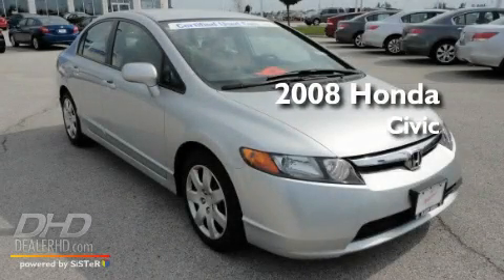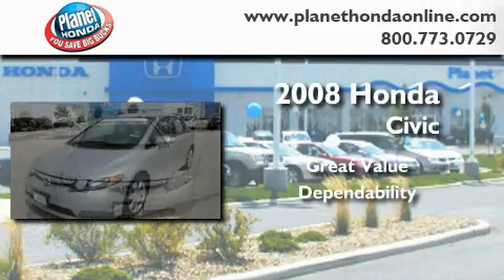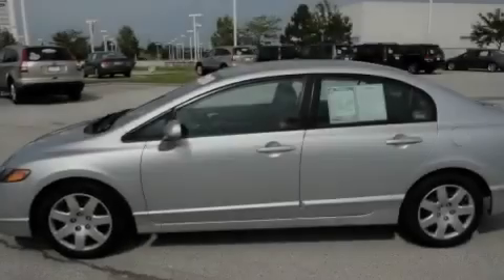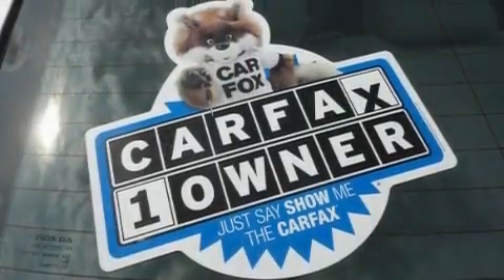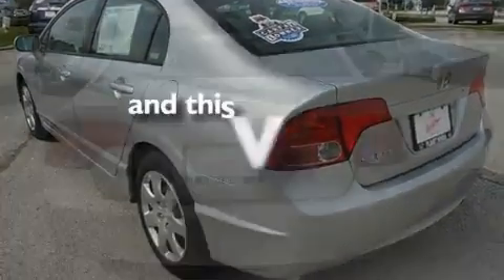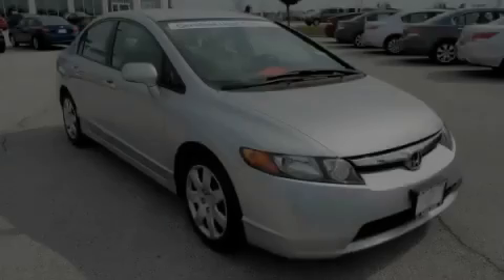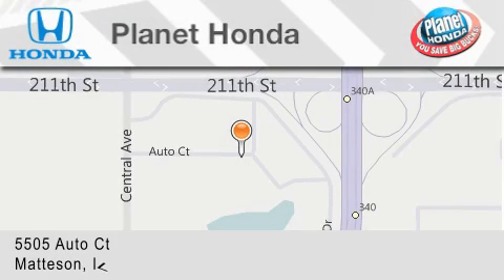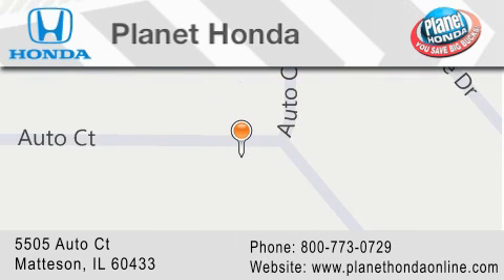2008 Honda Civic Certified Chicago IL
Year : 2008

 Make : Honda

 Model : Civic

 Engine : 1.8L

 Trans . : 5-SPEED A/T

 Exterior : Alabaster Silver Metallic

 Miles : 24,547

 Interior : Gray

 Stock : 19637

 5505 Auto Ct.

 Pre-Owned 2008 Honda Civic Matteson IL